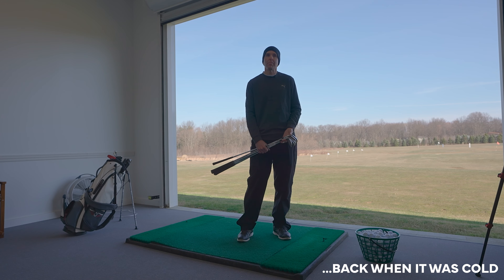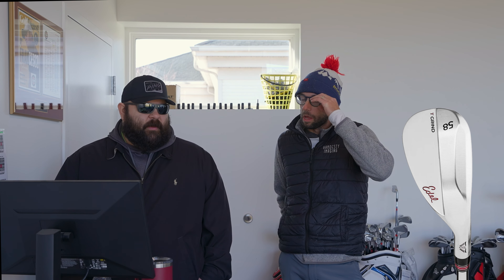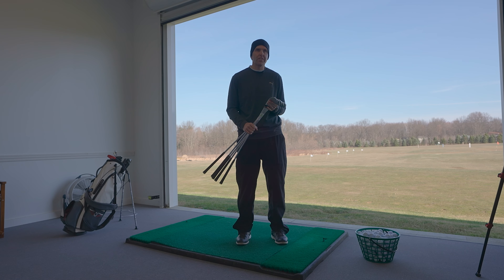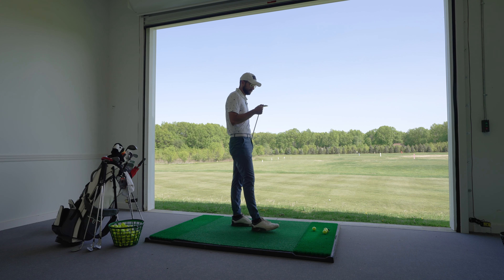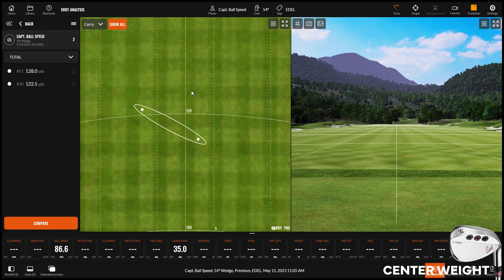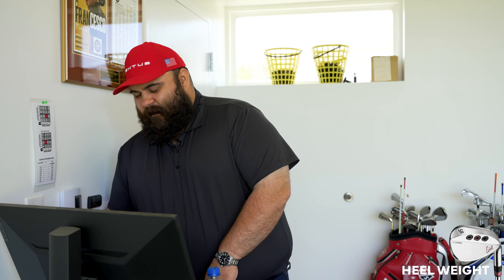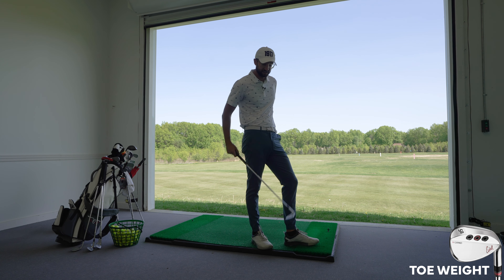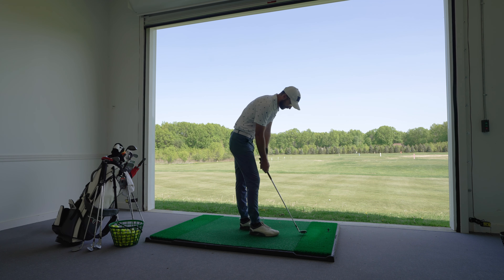Ian May Update His Wedges - Edel Wedge Review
Really, these wedges make a difference. It allows us to fit you more precise based on your swing and ball flight. Come and try these out here!